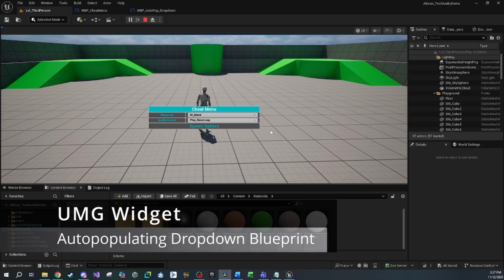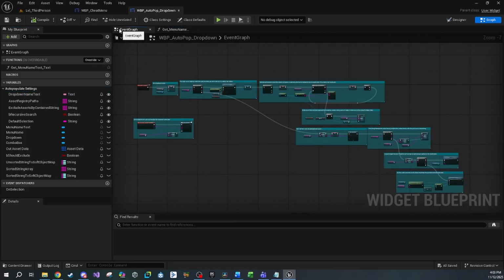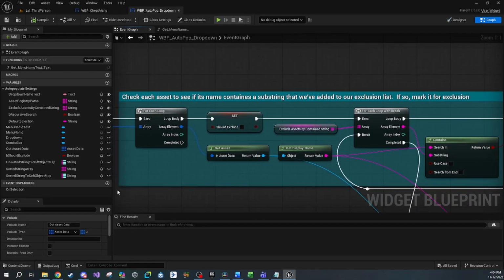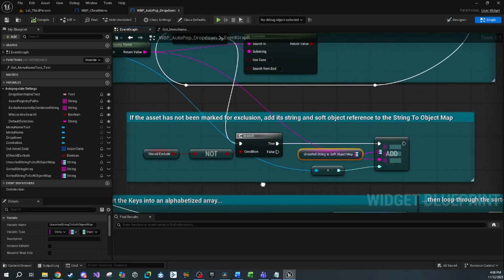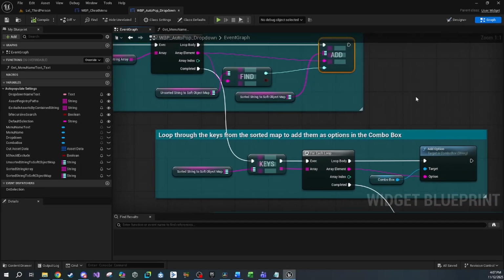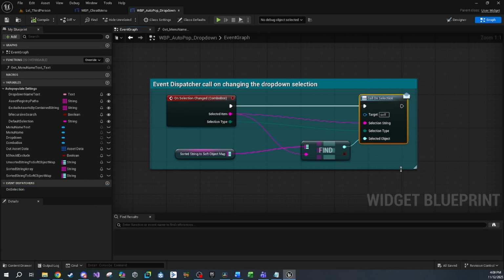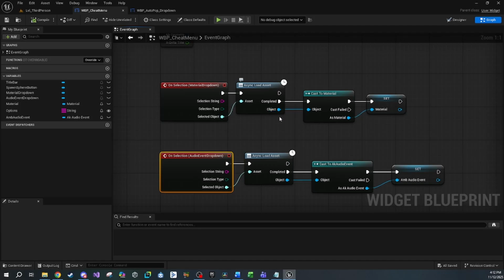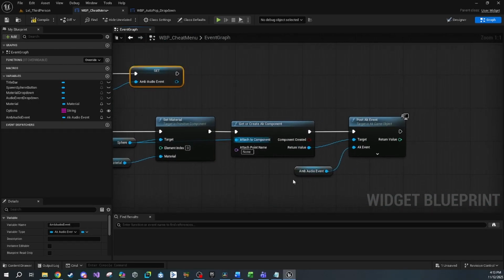UE5 - UMG Widget - Auto Populating Dropdown Blueprint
that walks through the Unreal Blueprint setup for an Auto Populating Dropdown UMG Widget.